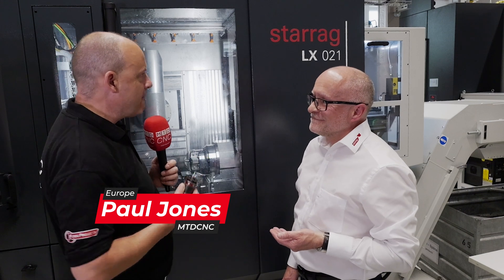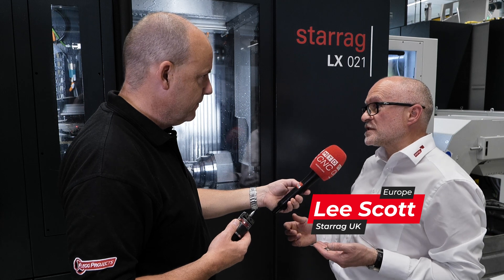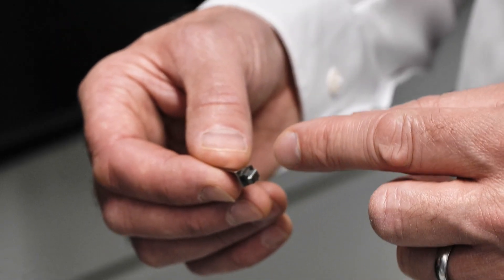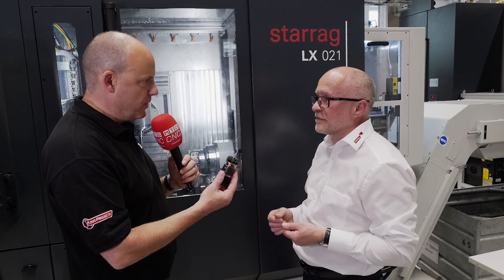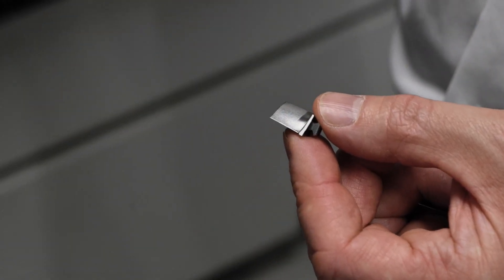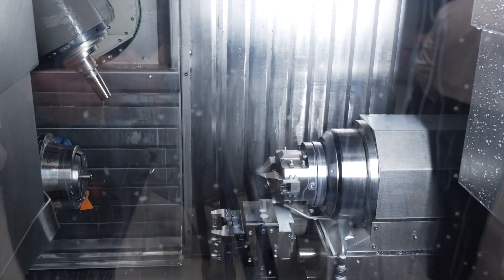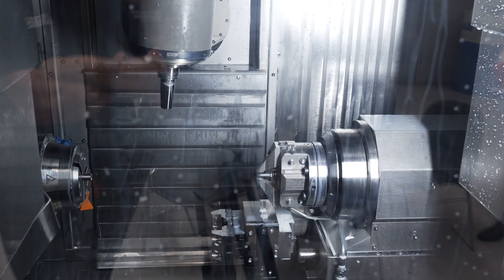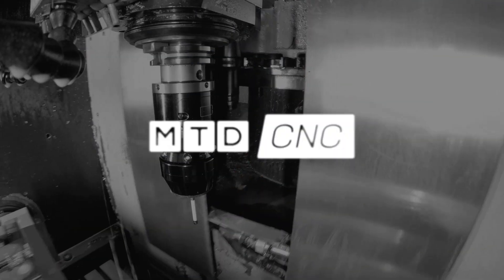How can this machine produce such high precision parts to perfection?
Starrag is all about continuous production, lights out, and machines being intelligent!

Have you ever wondered how blades like these are manufactured? We’re here to find out what goes into making such intricate parts using the Starrag LX 021 machine.

Learn more as Paul Jones of MTDCNC and Lee Scott of Starrag dive into the process that goes from bar feed and probing through to finding deviations using BLUM intelligent software – ultimately ending in a perfect and highly precise part with twenty micron tolerance on each side!